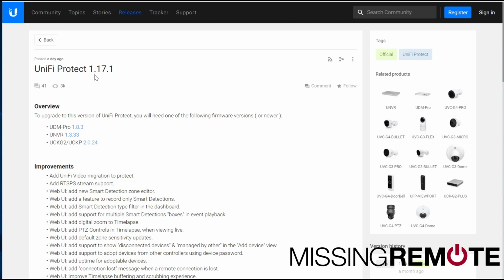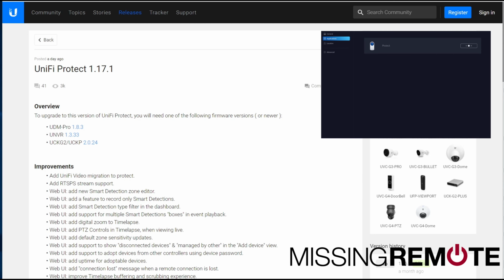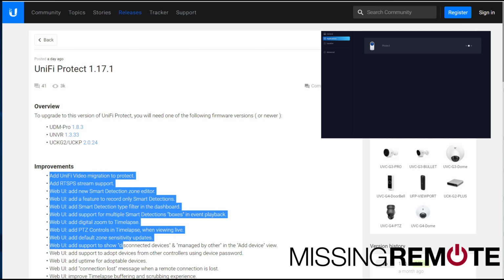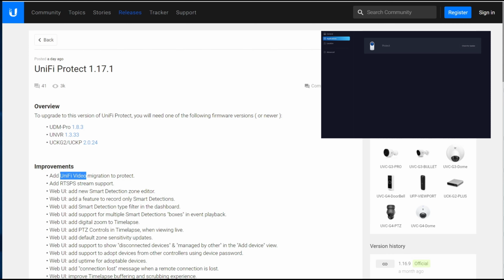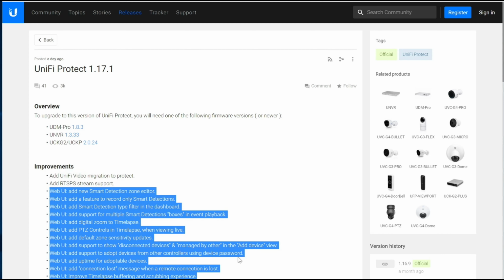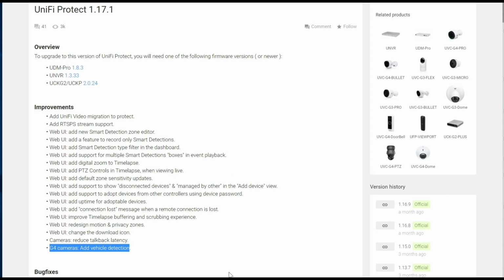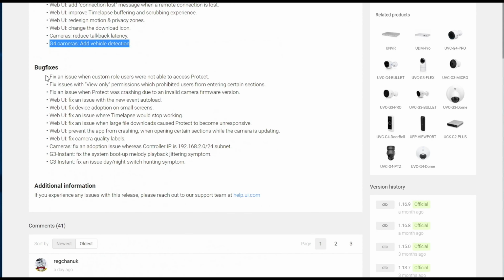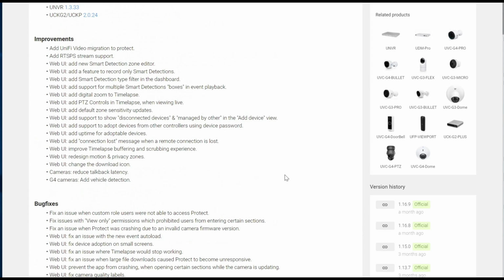UniFi Protect 1.17.1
Ubiquiti released UniFi Protect 1.17.1 for UDM-Pro/UNVR/UCKG2/UCKP devices. There are many improvements and bug fixes, with the most notable a supported migration path for UniFi Video users who's protects were EOL recently.